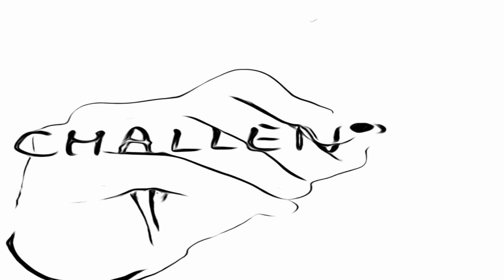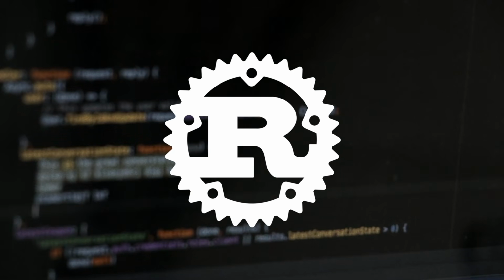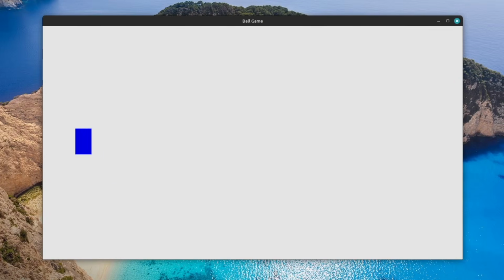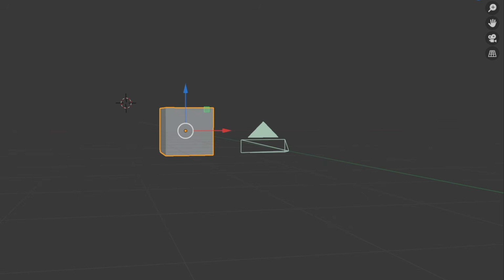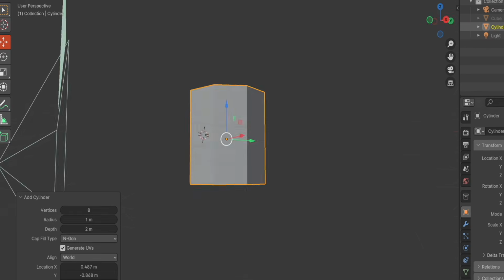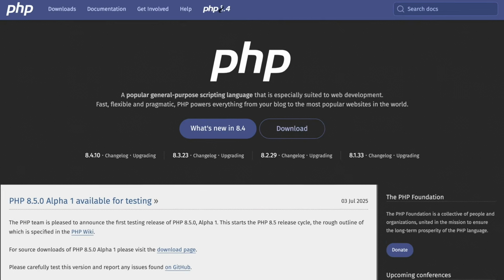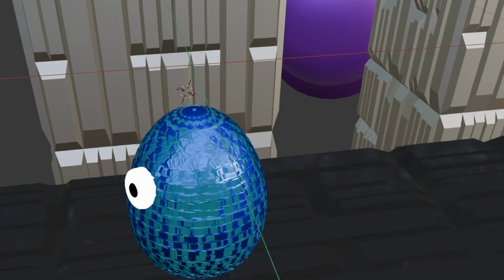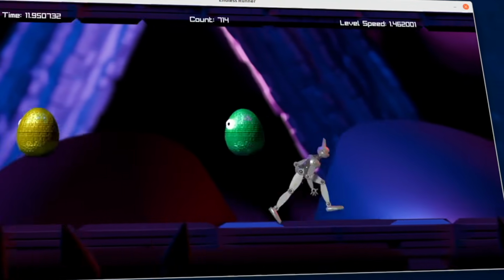Trying to Make a Game in Rust and C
Wow. This was harder than I expected. I made a game in Rust, but then I didn't. Then I made a game in... Also, PHP is actually great (no joke).

# Game & Source
Game: will be available later!
Source code: unavailable

Inspired by @Goodgis @Pontypants @JonasTyroller @PolyMarsLIVE

✦ My Games - crape.itch.io/

┈ Similar Videos ┈

Rust is cringe (no cap)... I mean, awesome. C is b-b-b-b-best. PHP is NOT mid. Programming languages are -- -- - - - wow.